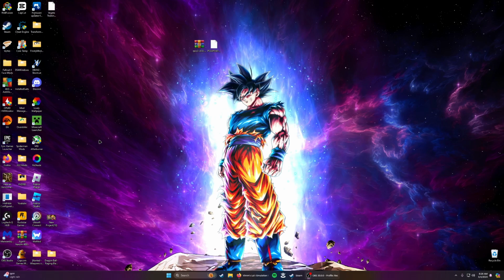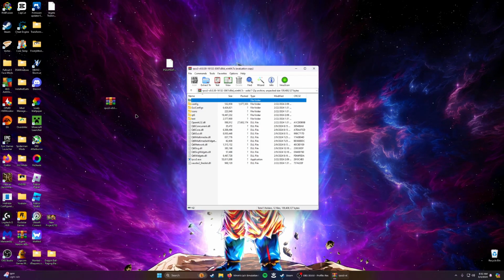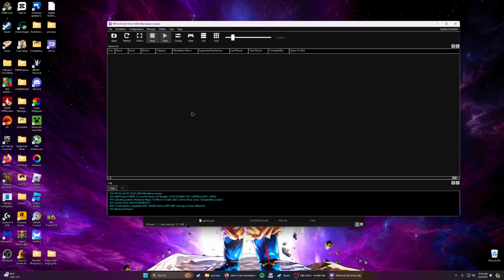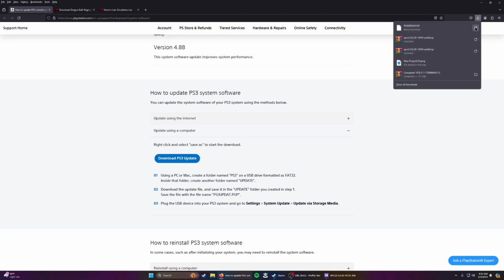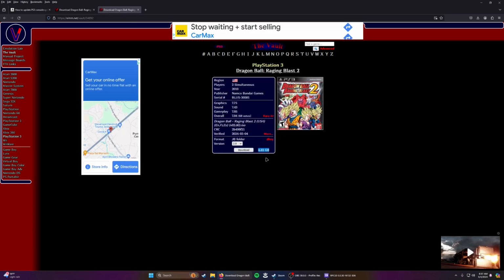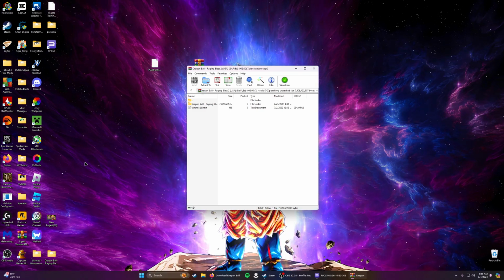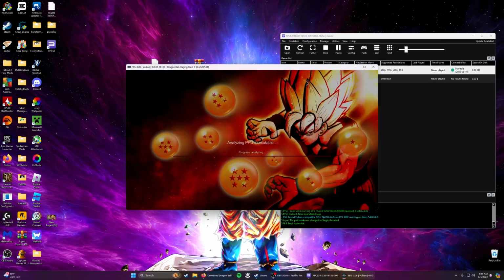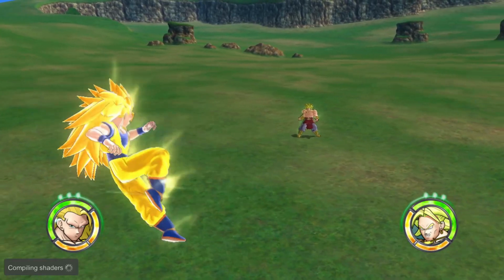How To Play Ps3 Games On PC